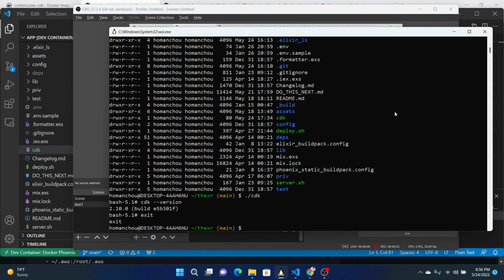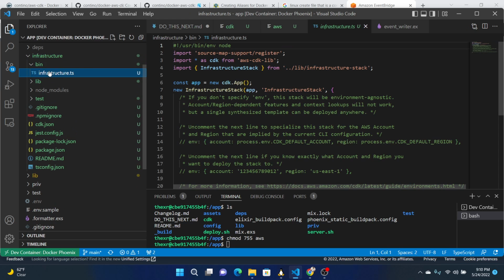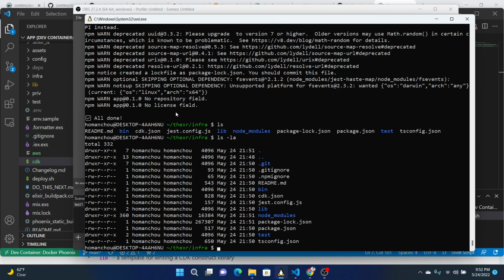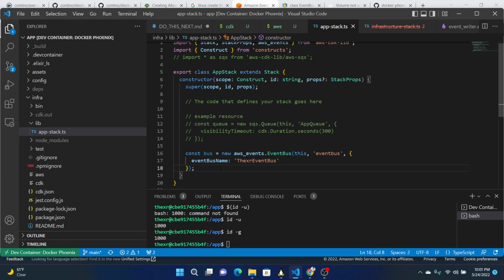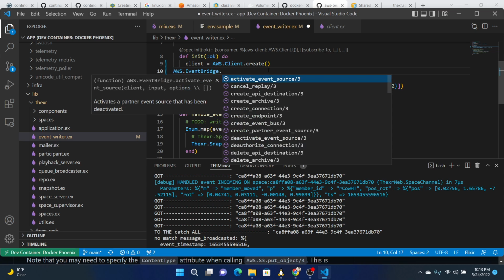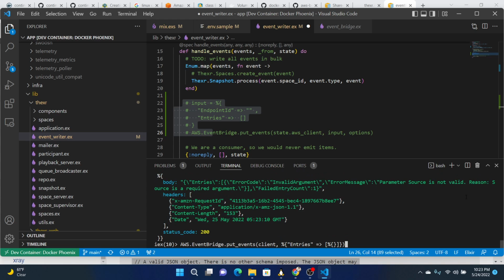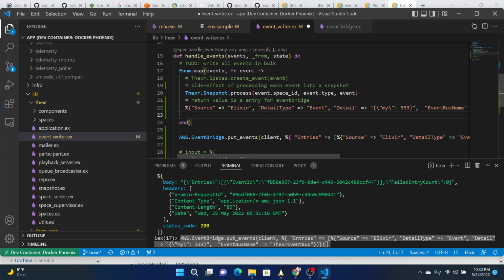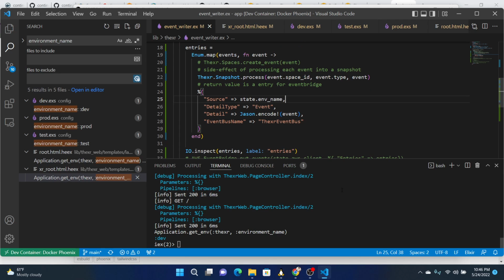Session 167: Pipe events to aws eventbridge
As a developer, in order to troubleshoot bugs that crop up when I'm doing a demo with multiple people, I need to inspect what messages are generated incorrectly, too many or not at all.  In order to do this I need to persist the messages somewhere using a system that can receive a stream of thousands of messages per second.  AWS event bridge has a soft limit of 10K requests per second.

In this video I add the aws cli and cdk commands using public docker images so there is nothing to install locally.  I created a script to run the docker and change ownership of files to my host user.

I ran cdk init on a new folder and moved the aws and cdk commands into the folder since I think that's the only place I'll need to run them.  I used cdk to create a new eventbus and ran cdk deploy to create a new eventbus.

Finally I bring in the aws elixir library to create a client.  I added my client key and secret to the .env file and created the client in my event writer code.  I didn't have time to do anything with the messages but I'll pick that up in a future video.